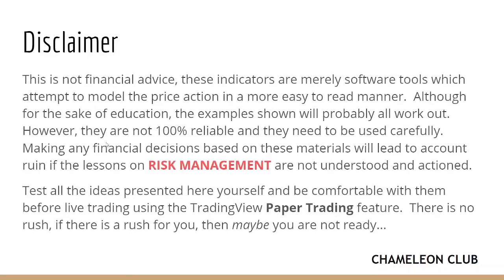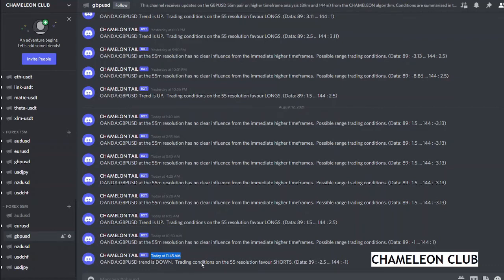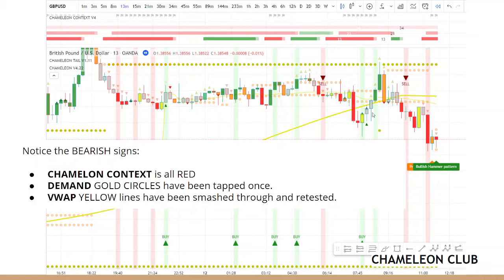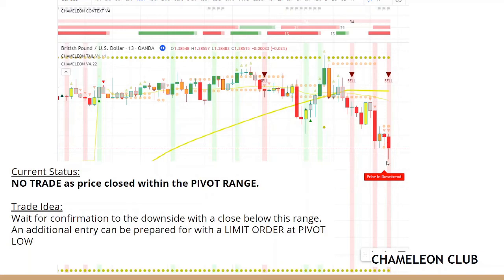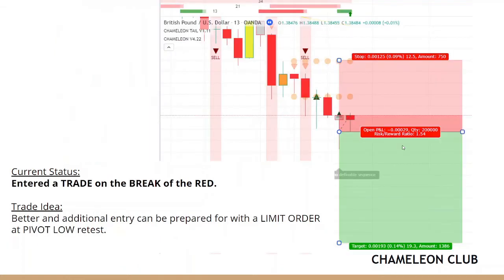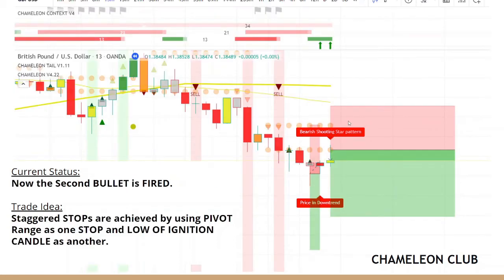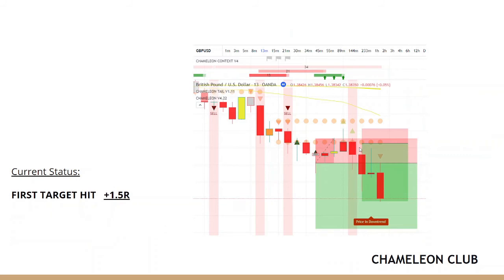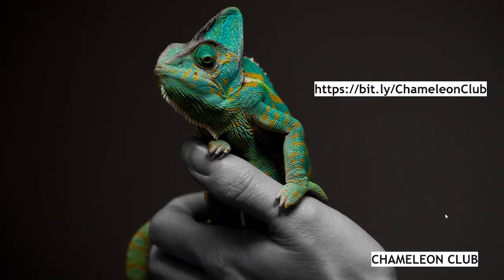CHAMELEON TAIL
This short video shows how the data processing by the CHAMELEON TAIL can be used to be notified through the CHAMELEON CLUB discord channels when a suitable trade set up is occurring.

It also describes how to enter a trade with two bullets at a RED BREAKOUT and a PIVOT RANGE RETEST.